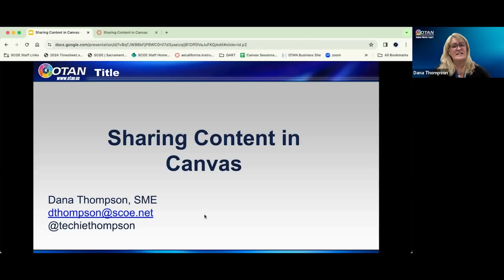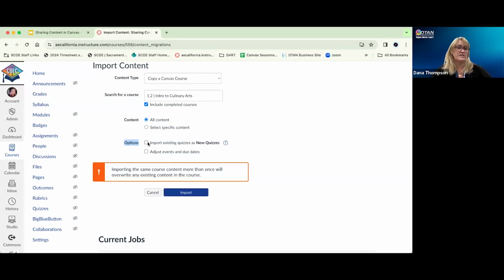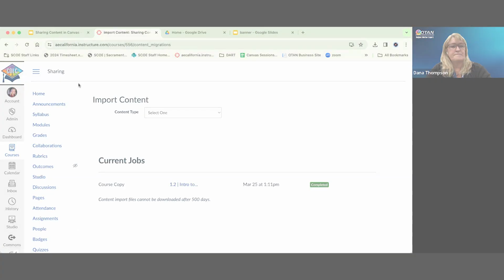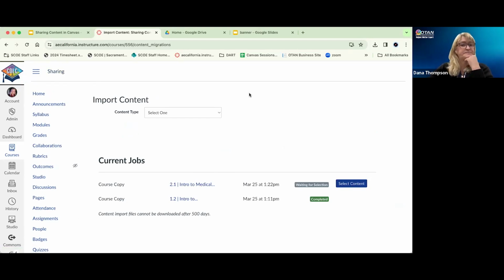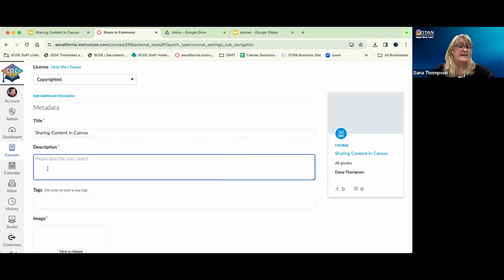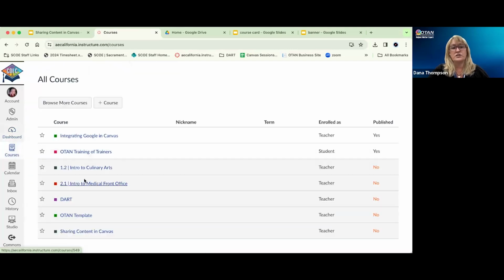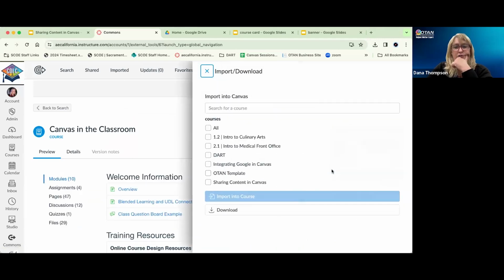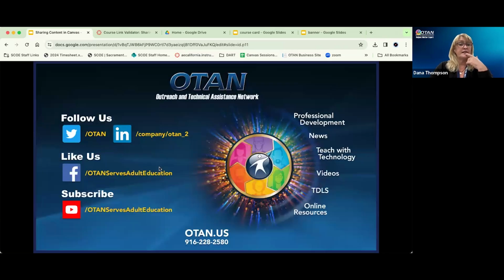OTAN Webinar - Sharing Content in Canvas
PRESENTER:
Dana Thompson, OTAN Subject Matter Expert

This training will focus on the different ways instructors can share Canvas content and/or courses within a Canvas instance, as well as exploring the Canvas Commons and methods for exporting content for use across different Canvas instances.

Participants will learn the nuances of each approach, including how to choose the best method for different scenarios, ensuring efficient content distribution while maintaining course integrity and quality.

DATE: 03/25/24